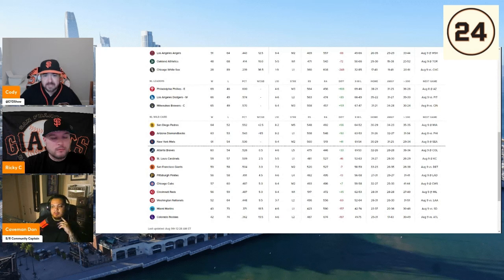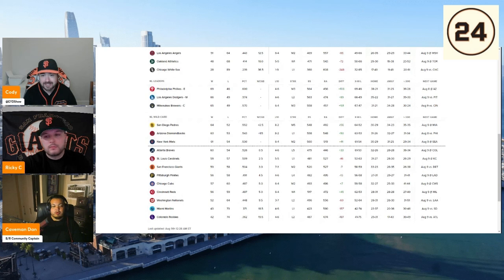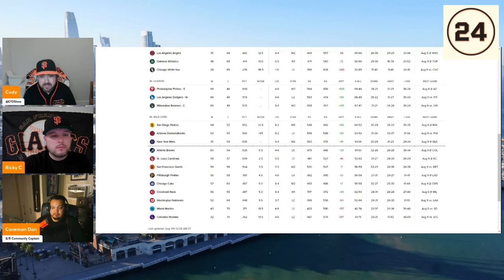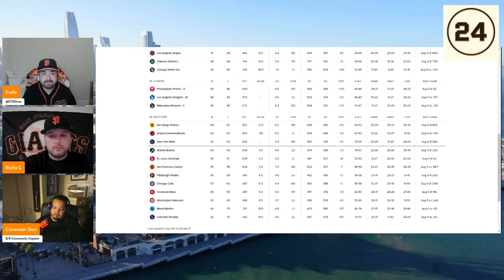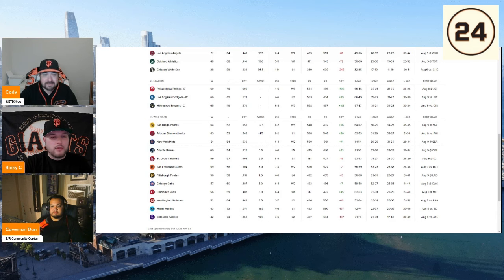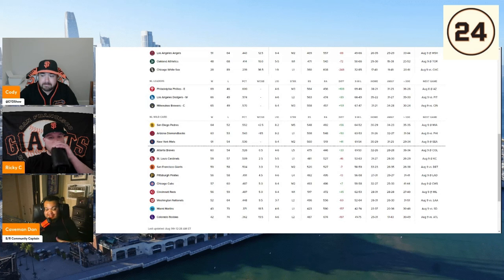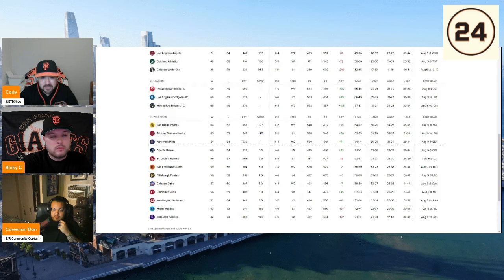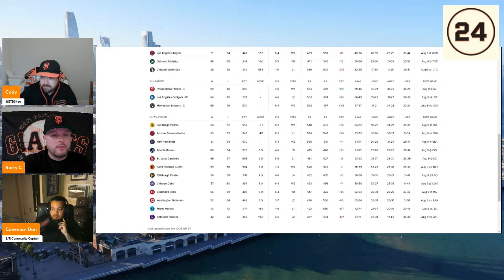SF Giants Have an Opportunity Ahead of Them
Taking a look at the Giants spot in the wild card race and the immediate opportunity they have for movement.